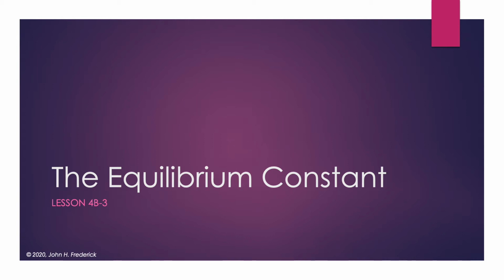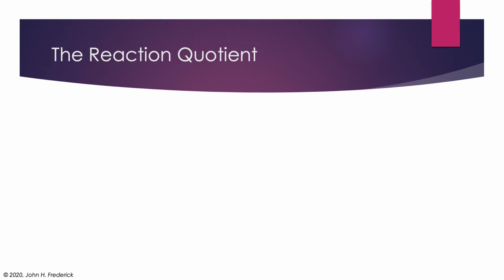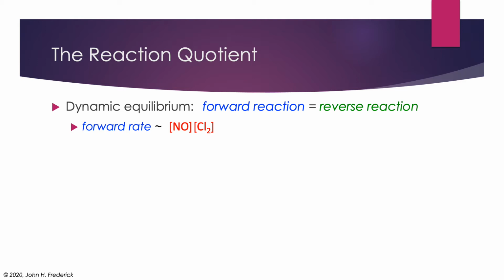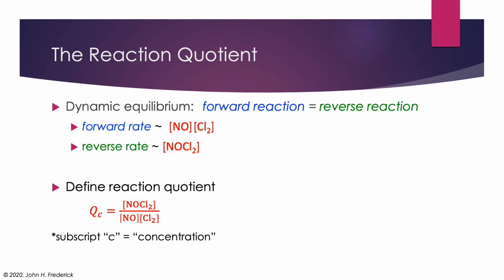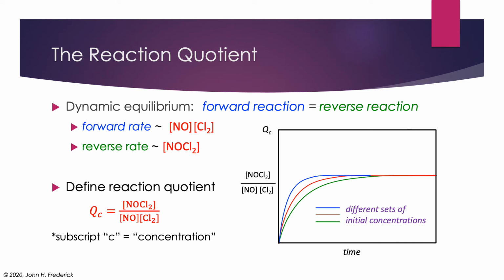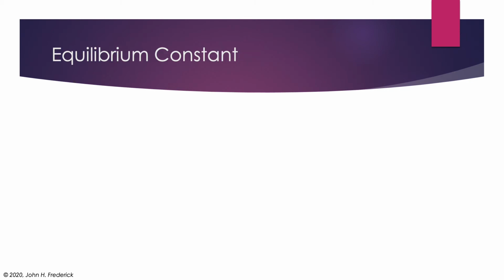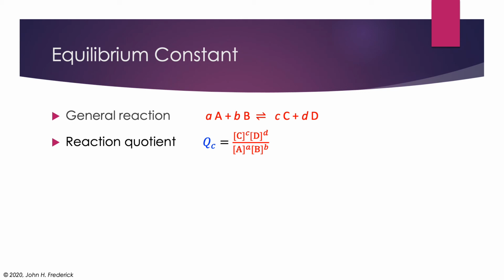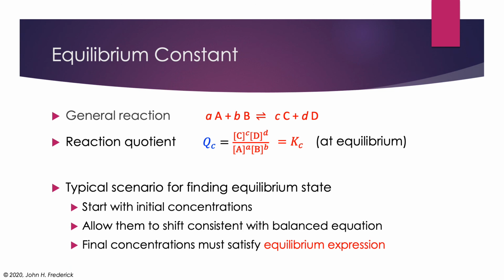CHE 1093 4B 3 The Equilibrium Constant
The form of the equilibrium constant is presented with some heuristic demonstration of its form and relationship to the reaction quotient.